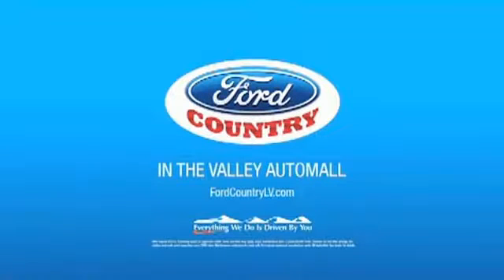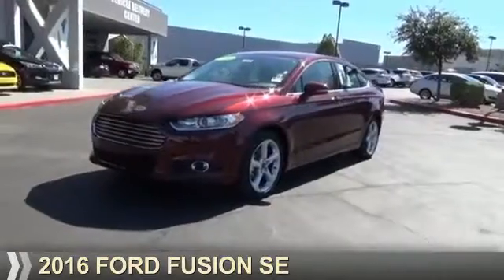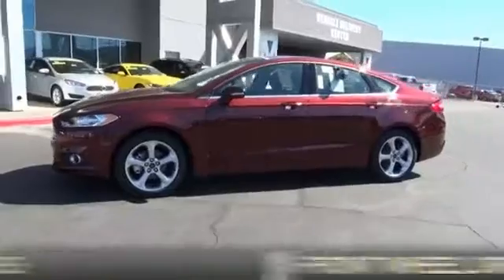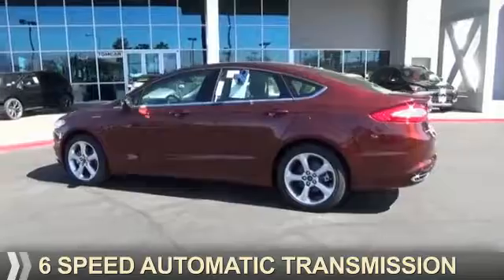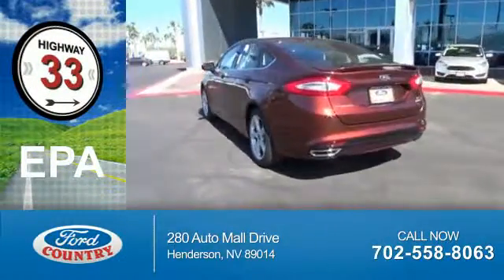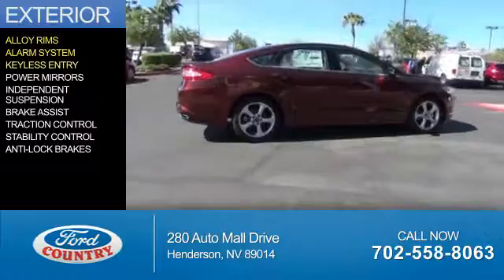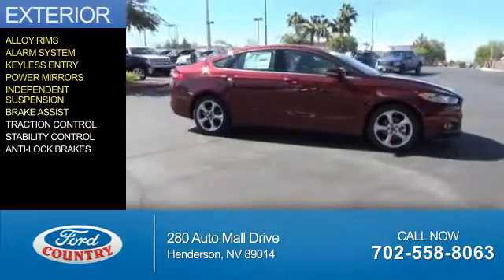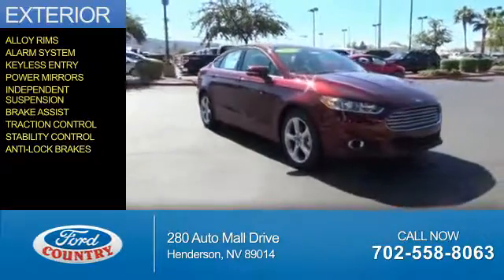2016 Ford Fusion 55107 - Henderson NV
Year: 2016
Make: Ford
Model: Fusion
Trim: SE
Engine: 2.0 liter 4 Cylindercylinder FWD
Transmission: 6-Speed Automatic
Color:
Mileage: 0
Address:
VIN:3FA6P0H90GR277143